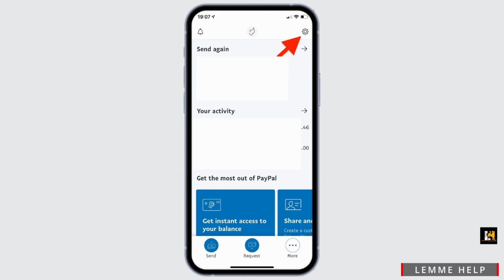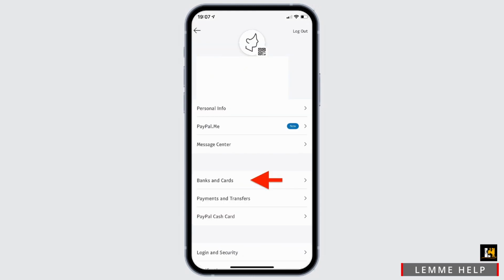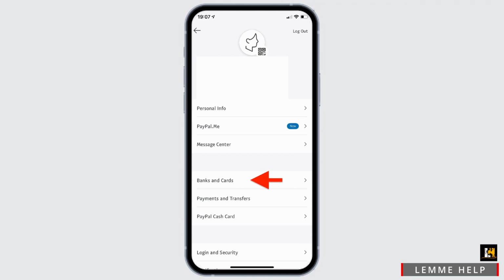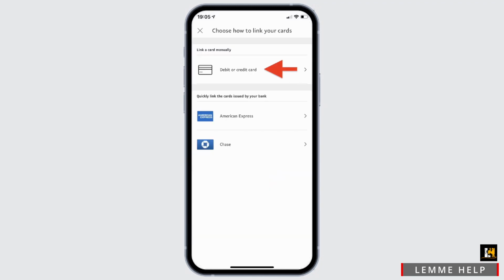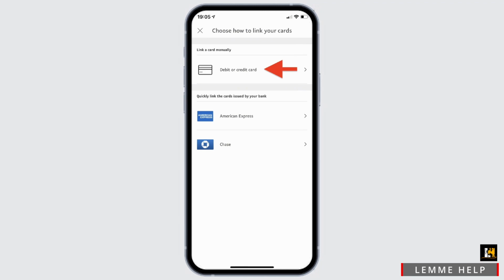How to Link Debit Card/Credit Card to PayPal Account 2024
Hey everyone, in this video, I'll show you how do I link my debit card/credit card to my PayPal account in 2024. If you're wondering how to connect your cards to PayPal for online transactions or secure payments, you're in luck! I'll walk you through the entire process step by step, making it easy for you to link your cards to your PayPal account hassle-free.

Timestamps:

0:00 - Introduction: Simplifying the Process of Linking Cards to PayPal
0:10 - Getting Started: Preparation and Required Information
0:20 - Step-by-Step Guide: How to Link Your Debit Card/Credit Card to PayPal